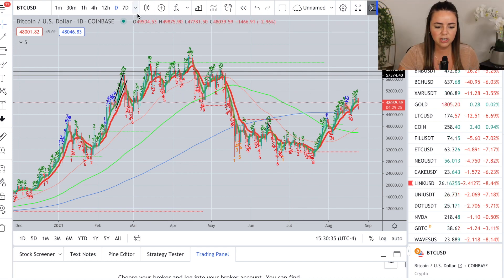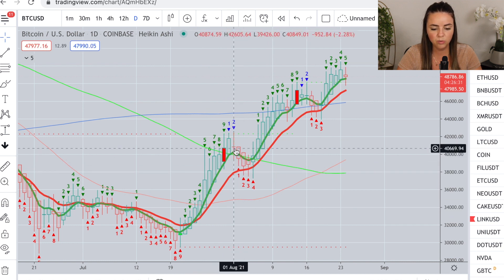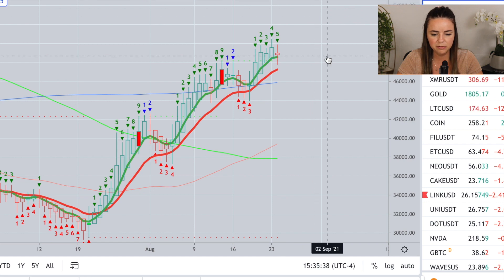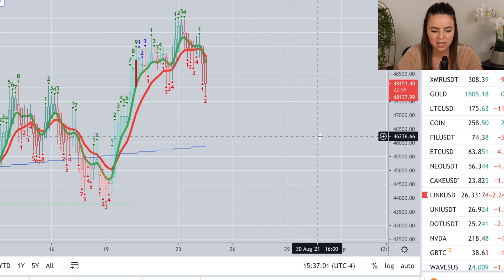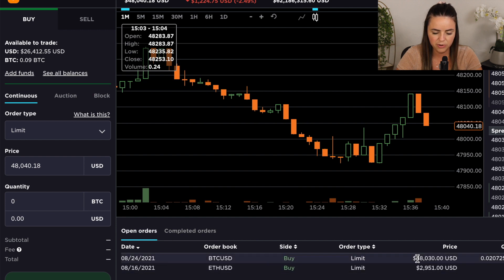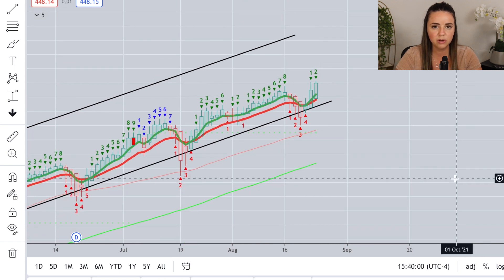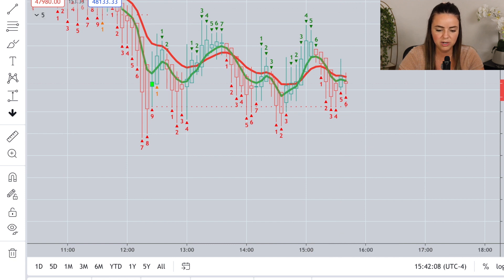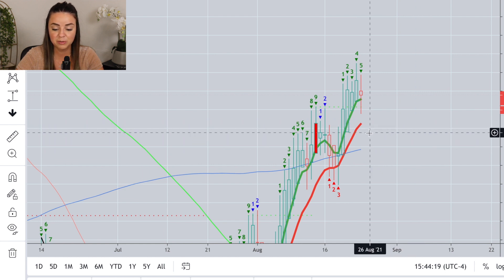THIS IS WHY I AM BUYING MORE BITCOIN! $$$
🎁 FREE STUFF 👇
Hey you! Yeah, you! Want awesome (and even free) stuff? Come and get some! 🎁👇

📌 This list is all things I’ve 𝘱𝘦𝘳𝘴𝘰𝘯𝘢𝘭𝘭𝘺 used and loved on my path to financial independence.

Now for the 🆓 stuff . . . 🥳

I hope you loved those gifts but DON’T FORGET!!! 👇

ALWAYS hold security as a top priority, get your Ledger Nano here now:

If you’re totally committed to the path to financial freedom through investing, alt income, and creative businesses, here’s even more resources that I use on the daily that you can use too!

❏ Start Earning on Kraken!

If you want EVEN MORE content on all things crypto, financial freedom, alt income & my life in paradise then come and join the party! 🥳 Leave a comment after following and you may get featured! ⇣